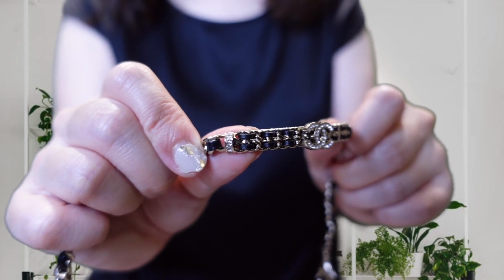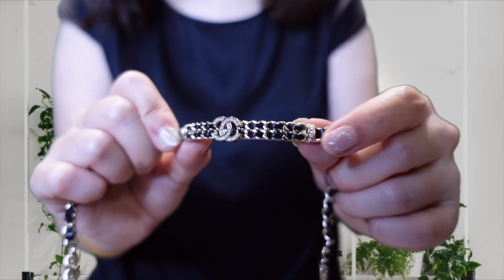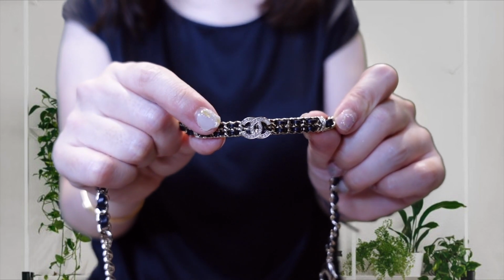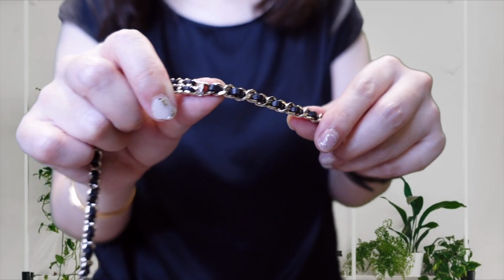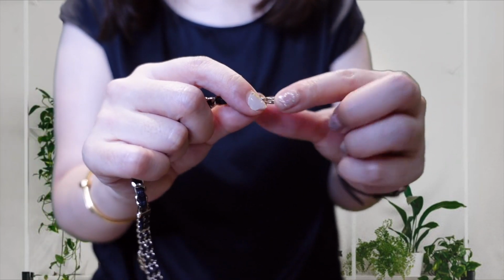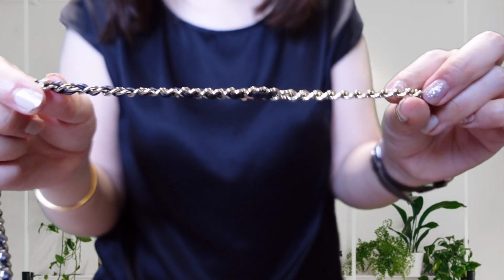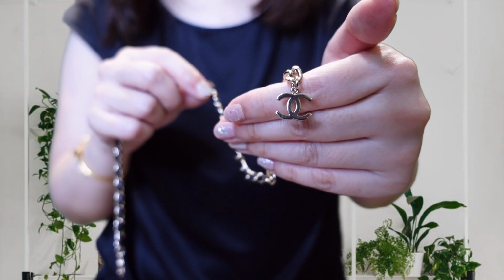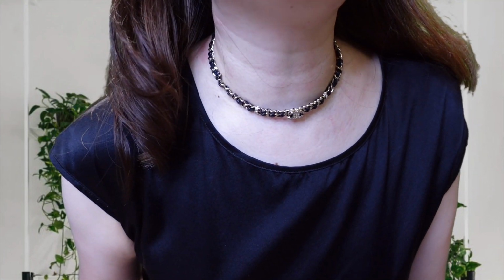CHANEL 21B Necklace UnBoxing | Chanel Choker Try On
This video is an unboxing and reveal of my Chanel 21B Necklace/Choker.  I was searching for weeks and unable to find it until I saw it posted by a reseller on Instagram.

Ann's Instagram: @charlottelove_luxe